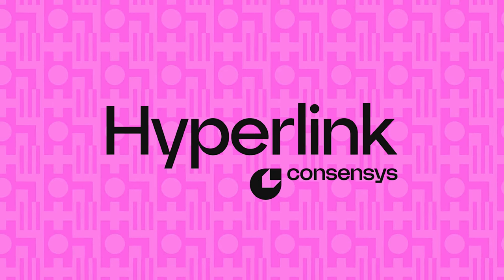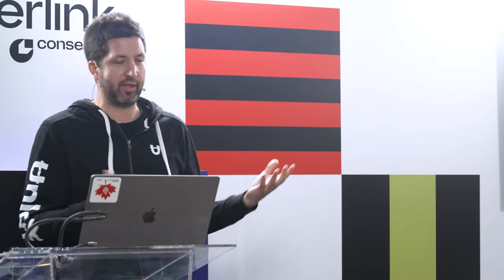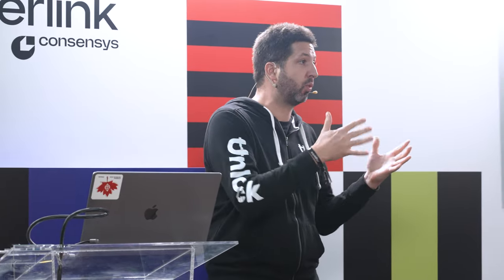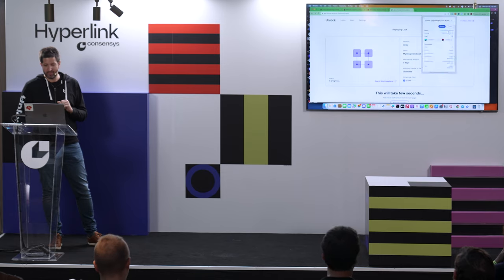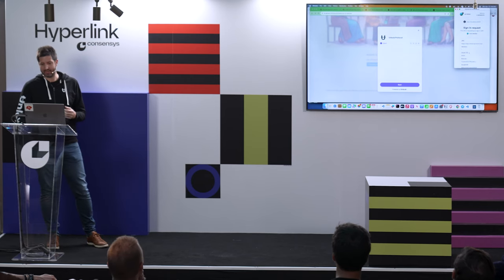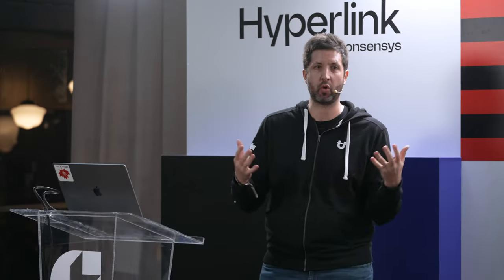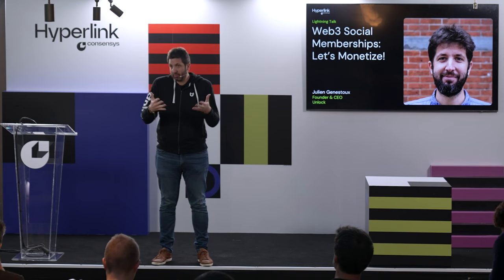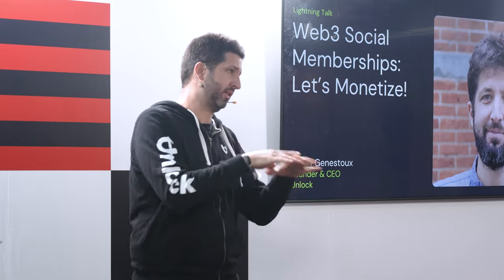Web3 Social Memberships: Let’s Monetize! | Julien Genestoux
Catch Julien Genestoux’s lightning talk to learn how to quickly and easily add onchain monetization through Unlock Protocol.

About the speaker:
Julien Genestoux is the founder of Unlock Protocol (NFT memberships). Previously @superfeedr (RSS, websub), sold to Medium in 2016!

About Hyperlink:
Hyperlink is a global event series by Consensys, a leader in blockchain technology, that brings the most influential topics, trends, and thought leaders under one roof.